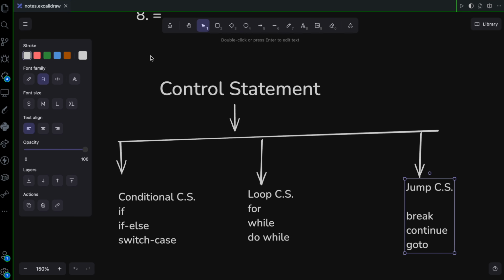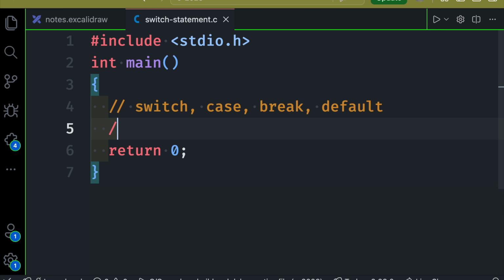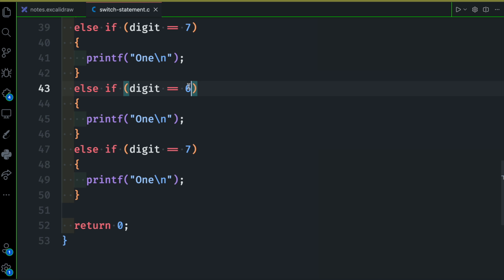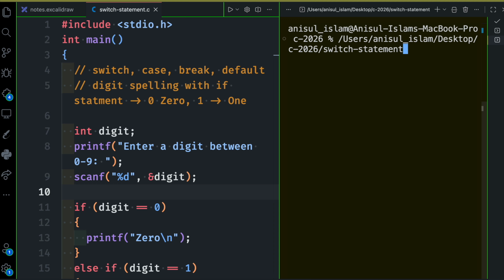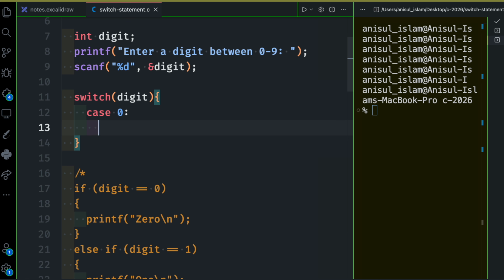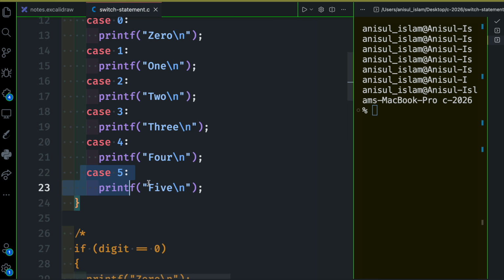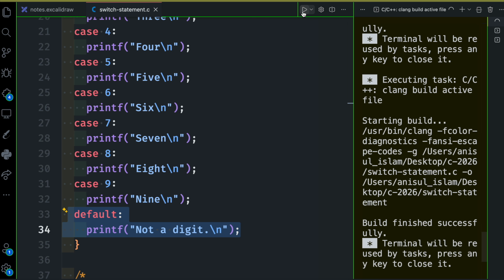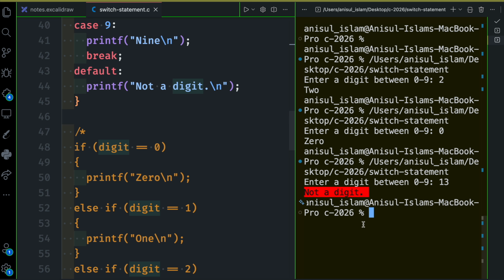C Program English Tutorial 53 : Switch Conditional Control Statement